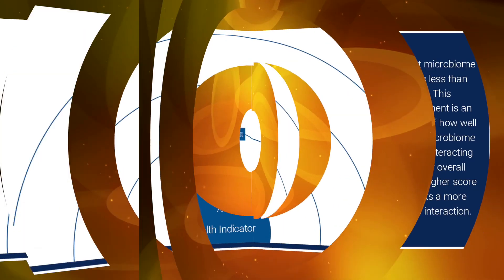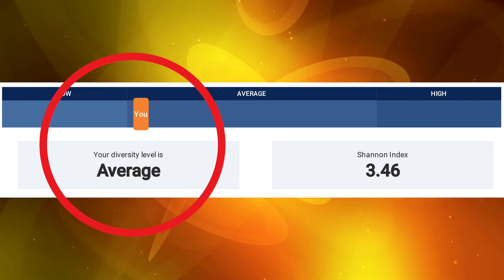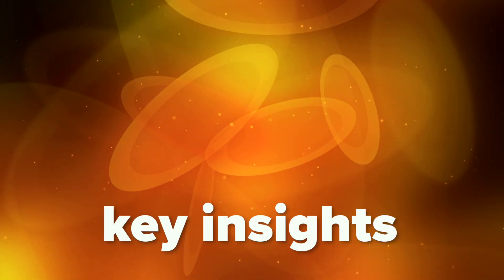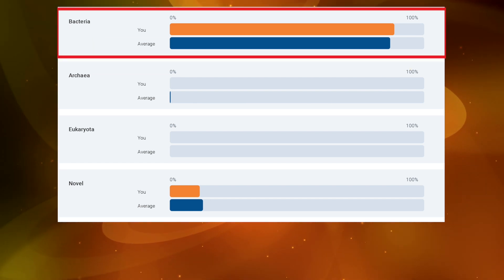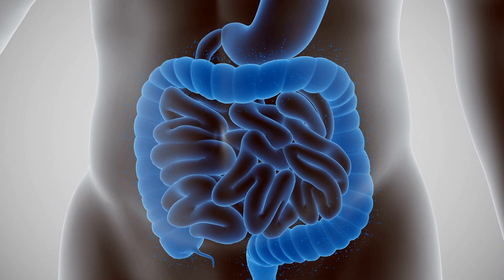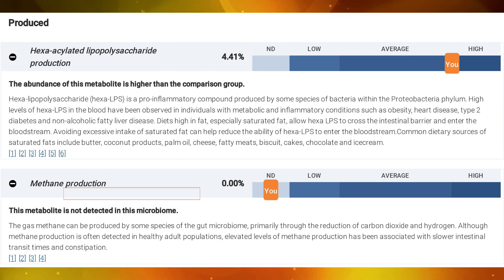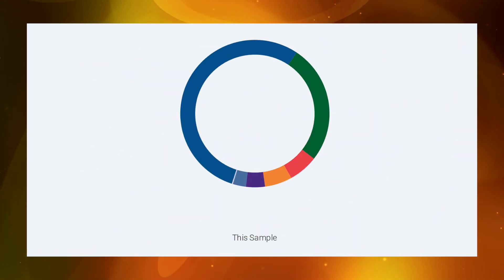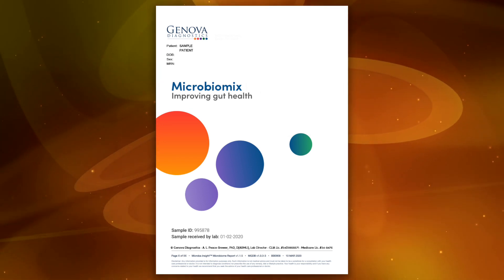Microbiomix Report - Highlights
An overview of report highlights included in Genova Diagnostics' Microbiomix.
Microbiomix is available as a stand-alone module, or as an add-on to Genova's GI Effects Comprehensive Profile.